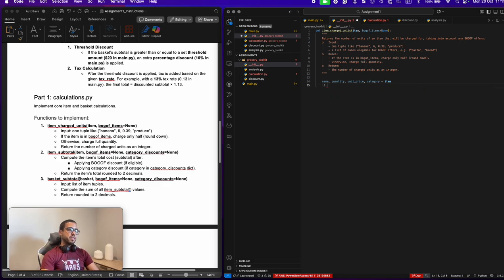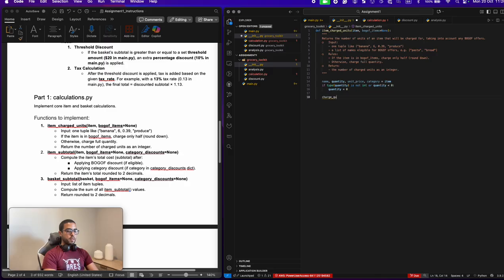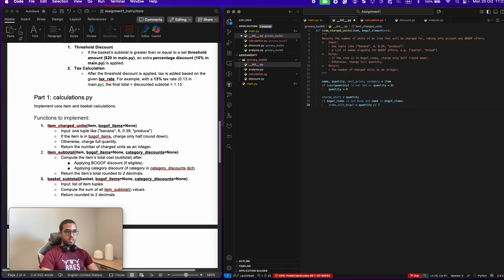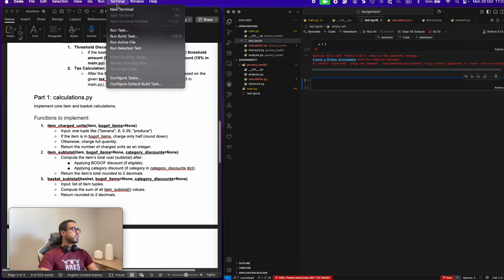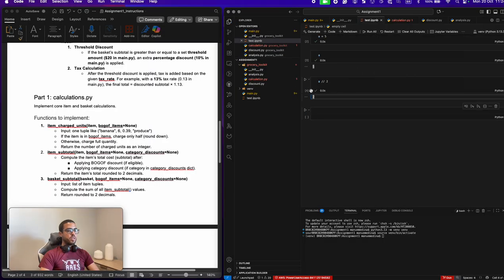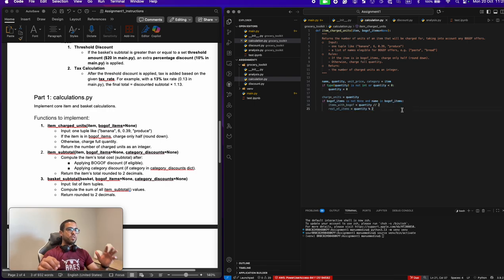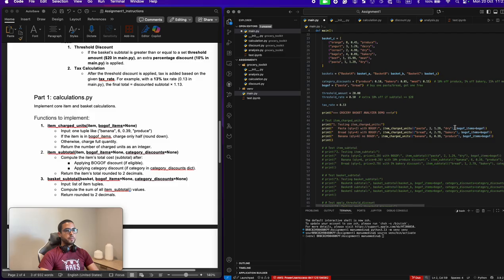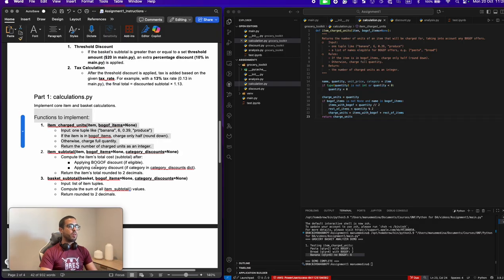Python for Beginners 2025: Build a Smart Grocery App – Part 2/6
🧠 You’ll learn:

How to set up your Python environment
How to work with lists and dictionaries
Basic input/output operations
How to write your first functions to organize groceries
By the end of this video, you’ll have your first functional version of the Grocery Toolkit and understand how Python can make daily tasks smarter and easier!
part 2/6